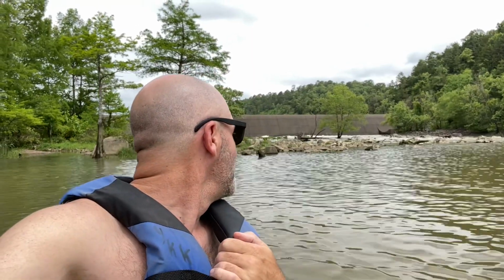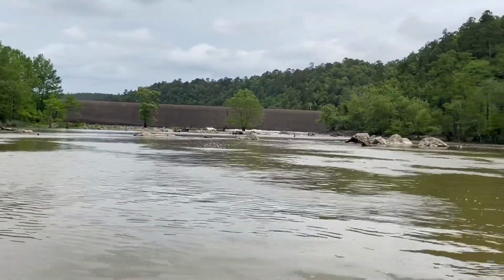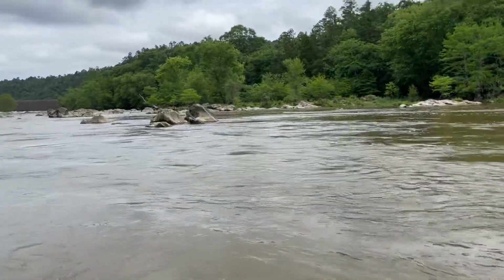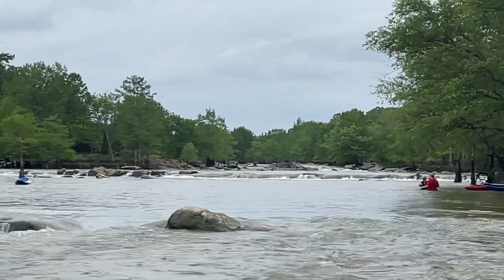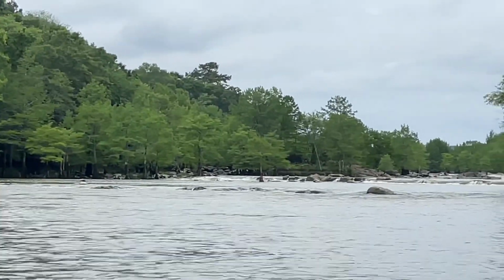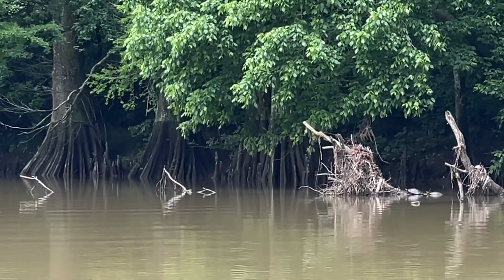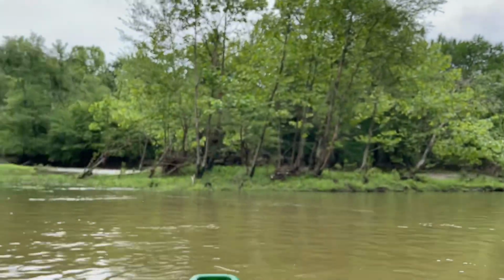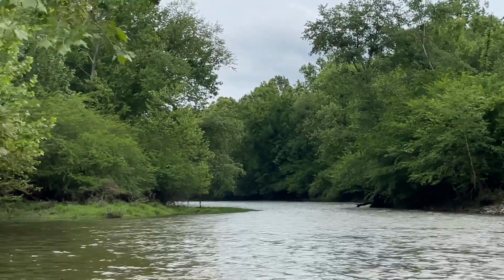Lower Mountain Fork River ~ SE OK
No rapid footage, cause honestly I don’t have a GoPro and wasn’t about to lose this phone. Some rapids were pretty intense class II’s. But you can get an idea of the beauty of the river.

to check out the podcast. It’ll be recorded and posted by midweek with a play by play of the rapids and overall trip.